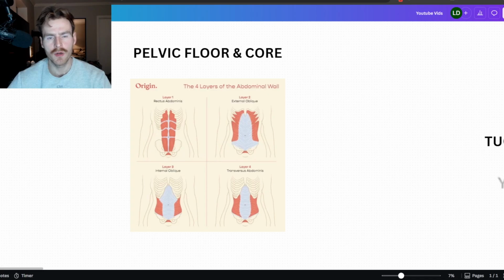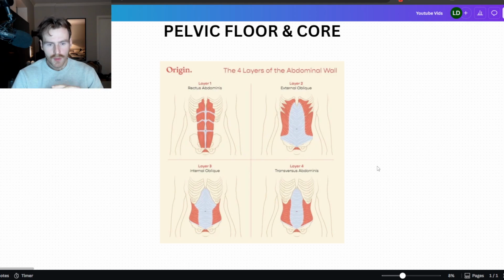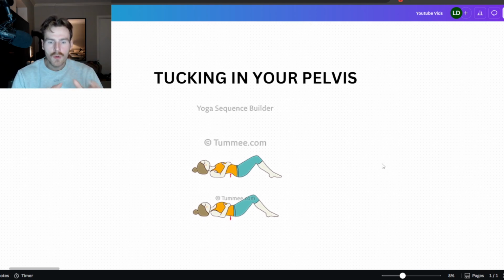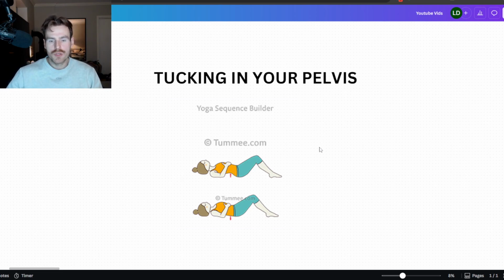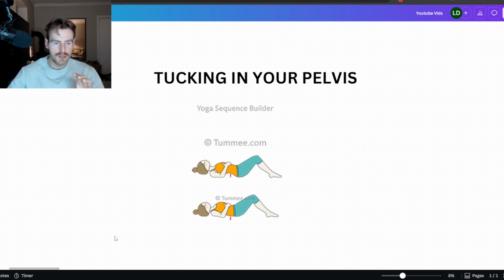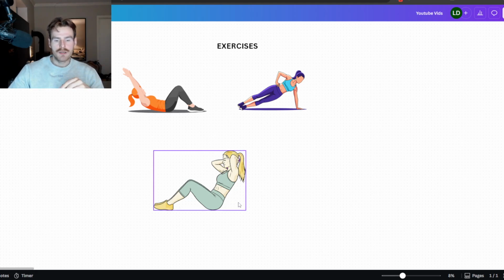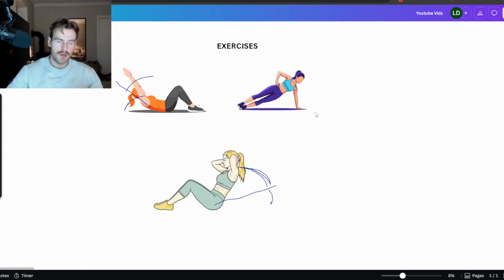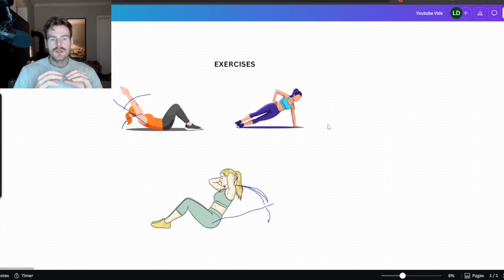How to Train Your Core Correctly (Pelvic Floor & Breathing Explained)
Most people think core training means doing more crunches.

In reality, core training starts with breathing, control, and understanding the pelvic floor and abdominal wall.

In this episode, I break down how to train your core correctly by understanding:

The role of the pelvic floor

The abdominal wall and deep core muscles

How breathing into the diaphragm affects core stability

Why aggressive, full crunches often shift work to the hip flexors

How to keep the spine controlled and ribs down

How to train spinal flexion properly, without overdoing it

We also go through:

Why smaller, controlled crunch variations are often better

How breathing and bracing should work together

Simple core exercises that respect anatomy

How core training fits into a full training program

This is not about doing more reps.
It’s about doing the right movements, with control.

Resources & Coaching